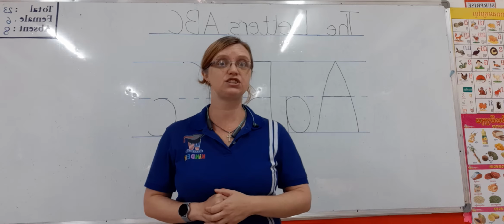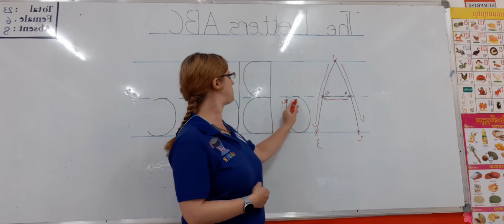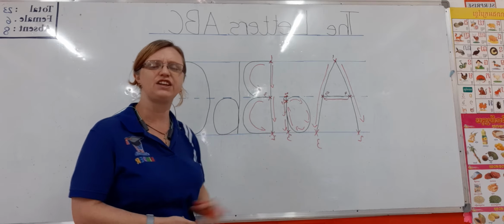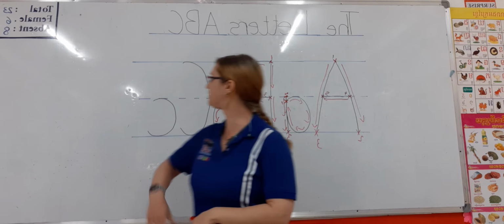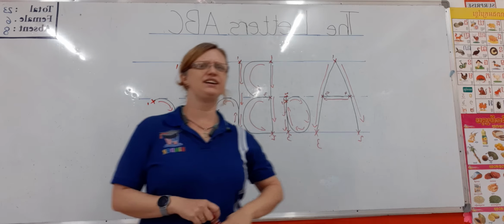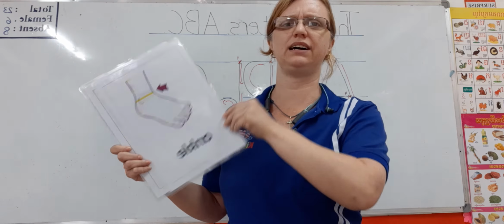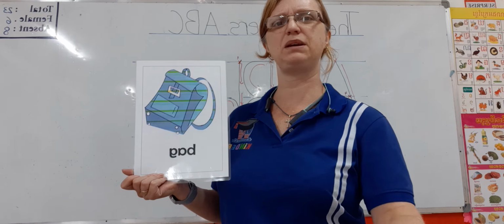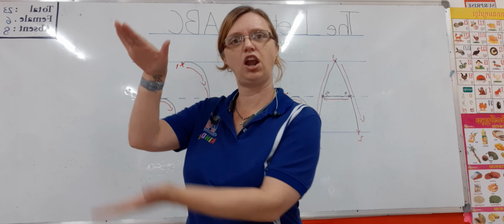The Letters ABC